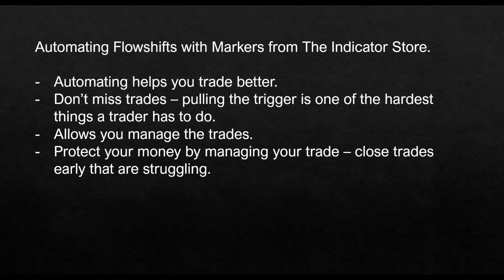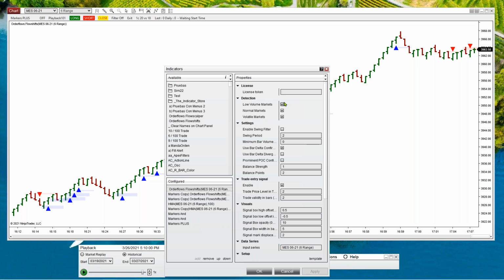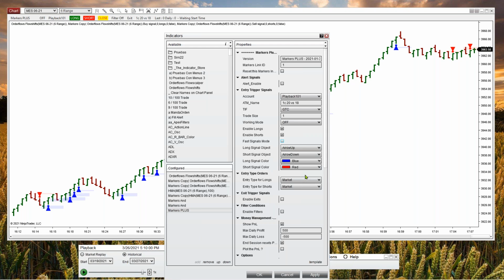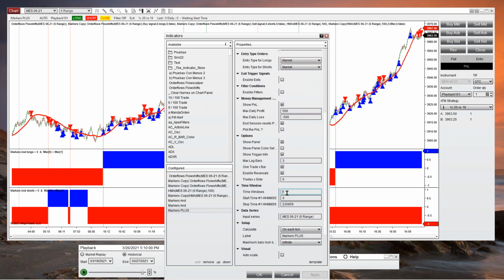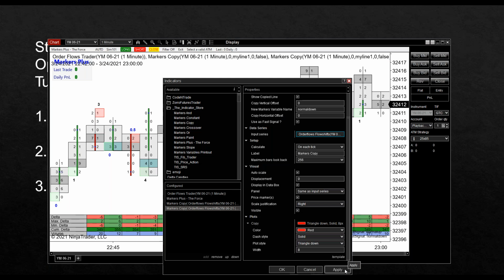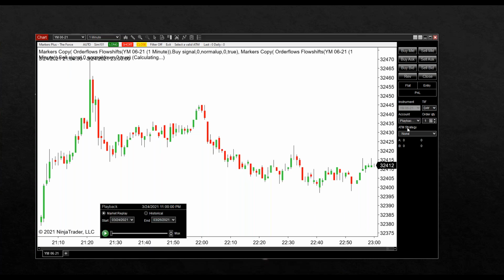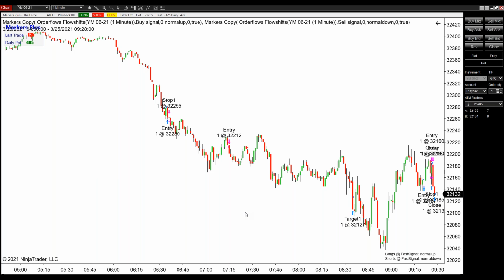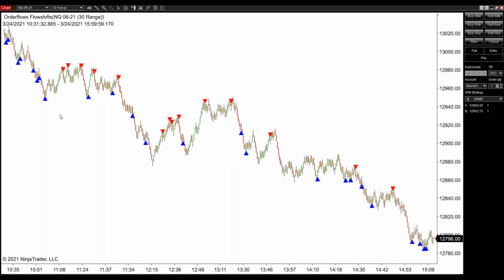Orderflows Flowshifts & Markers How To Training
Want to know how to set up Markers in Flowshifts? Scroll below:

Automating Flowshifts with Markers from The Indicator Store.

Automating helps you trade better.
Don’t miss trades – pulling the trigger is one of the hardest things a trader has to do.
Allows you manage the trades.
Protect your money by managing your trade – close trades early that are struggling.

How to set up Flowshifts in Markers